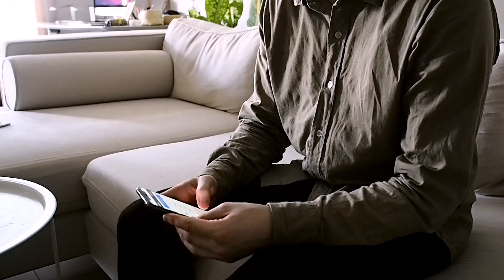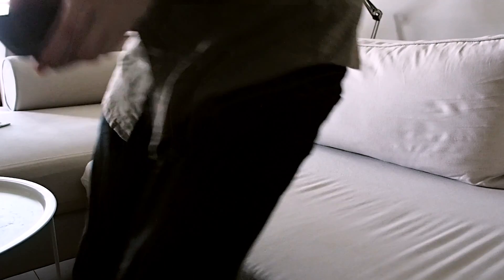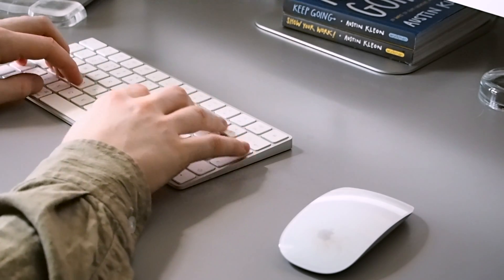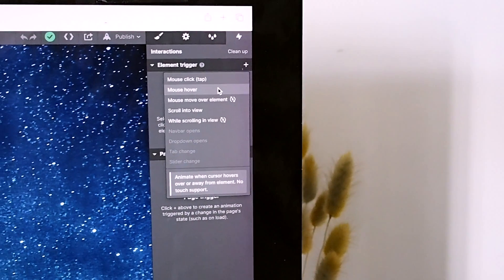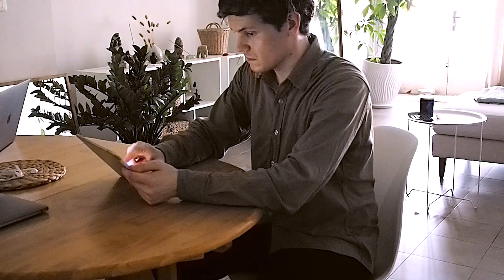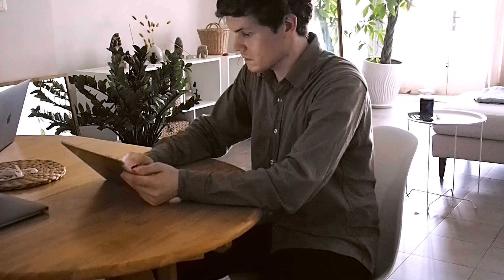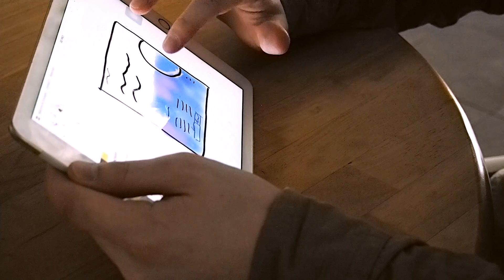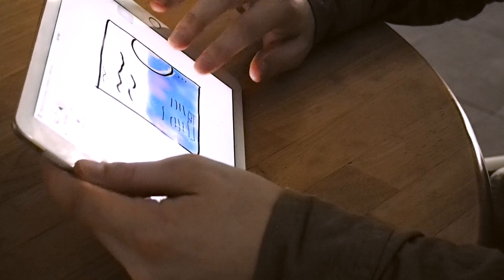Animate Your Website Without Code - Webflow Animations Tutorial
Hey guys, in this video I'll be showing you how to add interactions and animations to your website without code using Webflow. I also take some time to walk you through how I approach my Webflow website projects.

CHAMPTERS
0:00 What we're going to build
0:40 Triggers and animations
1:08 The design process
2:18 Building the basic layout in Webflow
3:11 Webflow interactions tutorial
13:40 Ending notes

WHO AM I:
I'm Kieran, a web designer / developer from the UK currently living and working at one of Cambodia's leading creative agencies as a Senior Partner.

GET IN TOUCH:
If you’d like to talk, I’d love to hear from you.